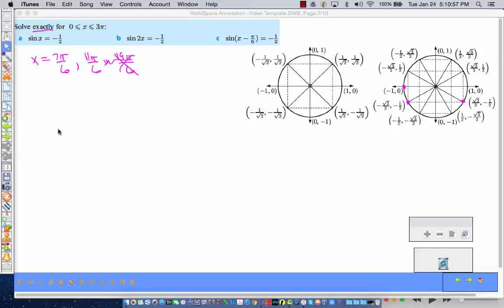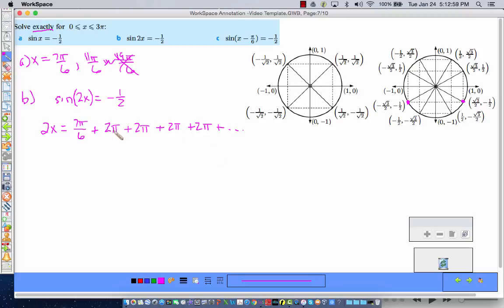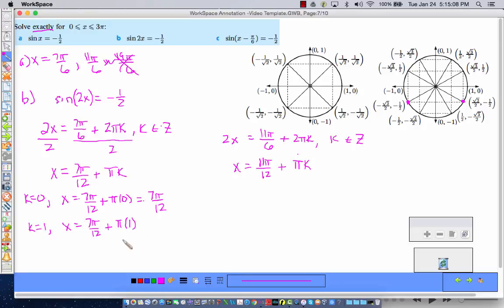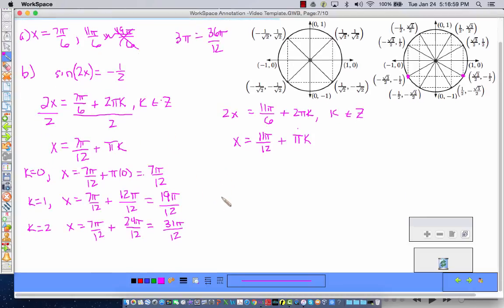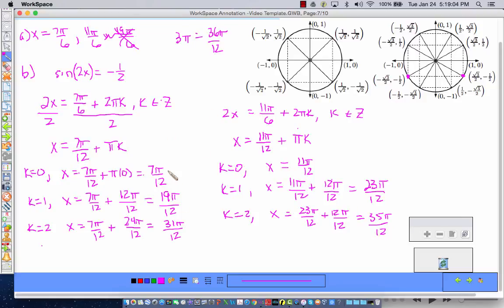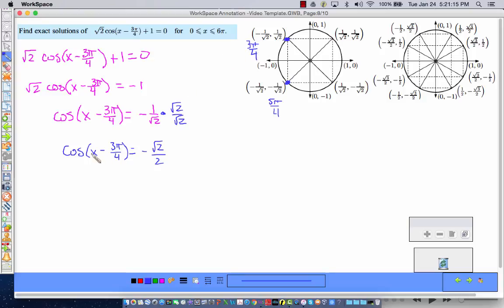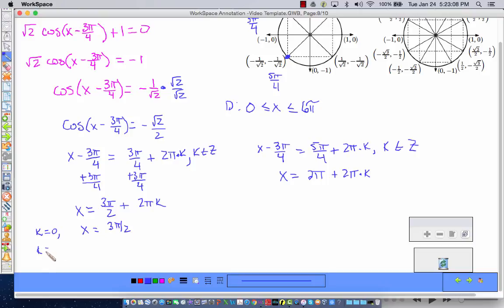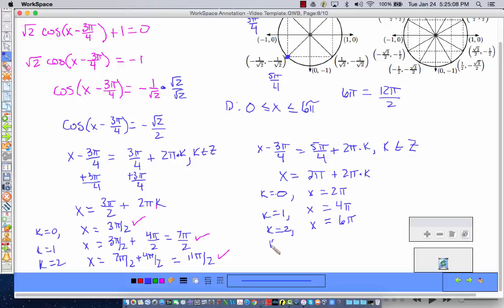11A Trigonometric Equations P2